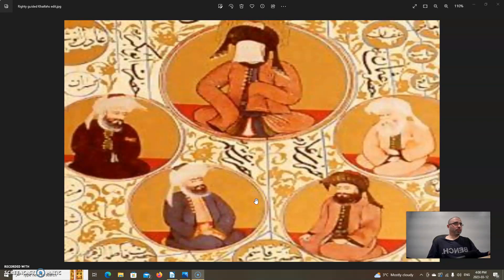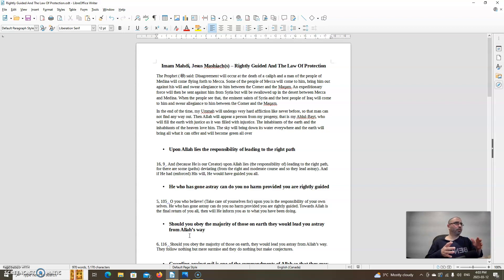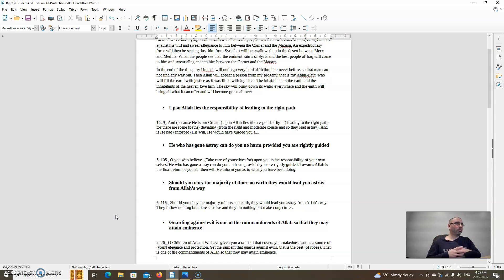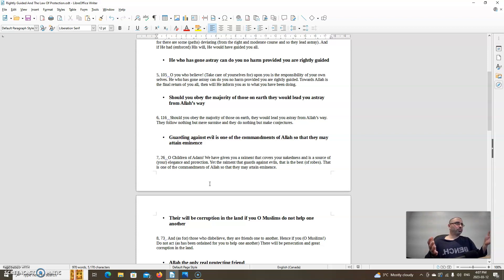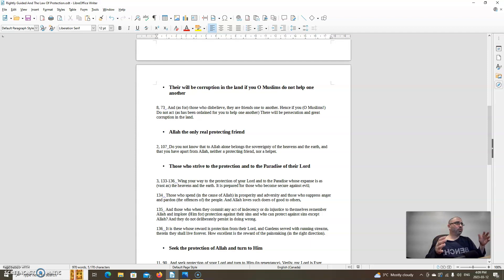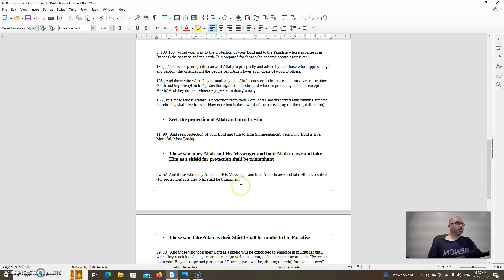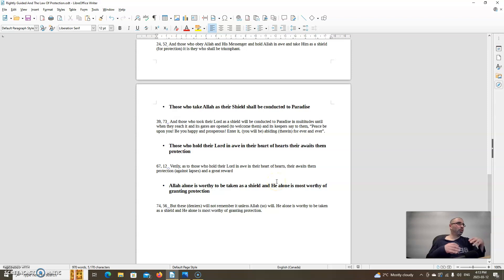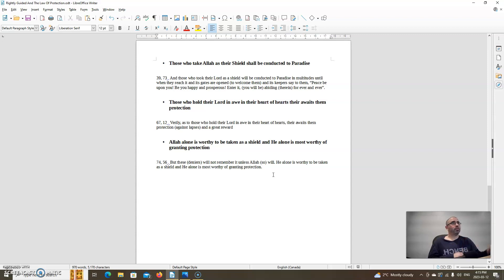Preparing Imam Mahdi, Jesus Mashiach(s) Rightly Guided And The Law Of Protection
Quran verses:

  • Upon Allah lies the responsibility of leading to the right path

16, 9   And (because He is our Creator) upon Allah lies (the responsibility of) leading to the right path, for there are some (paths) deviating (from the right and moderate course and so they lead astray). And if He had (enforced) His will, He would have guided you all.

    • He who has gone astray can do you no harm provided you are rightly guided

5, 105   O you who believe! (Take care of yourselves for) upon you is the responsibility of your own selves. He who has gone astray can do you no harm provided you are rightly guided. Towards Allah is the final return of you all, then will He inform you as to what you have been doing.

    • Should you obey the majority of those on earth they would lead you astray from Allah’s way

6, 116   Should you obey the majority of those on earth, they would lead you astray from Allah’s way. They follow nothing but mere surmise and they do nothing but make conjectures.

    • Guarding against evil is one of the commandments of Allah so that they may attain eminence

7, 26   O Children of Adam! We have given you a raiment that covers your nakedness and is a source of (your) elegance and protection. Yet the raiment that guards against evils, that is the best (of robes). That is one of the commandments of Allah so that they may attain eminence.
    • Their will be corruption in the land if you O Muslims do not help one another

8, 73   And (as for) those who disbelieve, they are friends one to another. Hence if you (O Muslims!) Do not act (as has been ordained for you to help one another) There will be persecution and great corruption in the land.

    • Allah the only real protecting friend

2, 107  Do you not know that to Allah alone belongs the sovereignty of the heavens and the earth, and that you have apart from Allah, neither a protecting friend, nor a helper.

    • Those who strive to the protection and to the Paradise of their Lord

3, 133-136   Wing your way to the protection of your Lord and to the Paradise whose expanse is as (vast as) the heavens and the earth. It is prepared for those who become secure against evil;

134   Those who spend (in the cause of Allah) in prosperity and adversity and those who suppress anger and pardon (the offences of) the people. And Allah loves such doers of good to others,

135   And those who when they commit any act of indecency or do injustice to themselves remember Allah and implore (Him for) protection against their sins and who can protect against sins except Allah? And they do not deliberately persist in doing wrong.

136   It is these whose reward is protection from their Lord, and Gardens served with running streams, therein they shall live forever. How excellent is the reward of the painstaking (in the right direction).

    • Seek the protection of Allah and turn to Him

11, 90   And seek protection of your Lord and turn to Him (in repentance). Verily, my Lord is Ever Merciful, Most-Loving”.

    • Those who obey Allah and His Messenger and hold Allah in awe and take Him as a shield for protection shall be triumphant

24, 52  And those who obey Allah and His Messenger and hold Allah in awe and take Him as a shield (for protection) it is they who shall be triumphant.

    • Those who take Allah as their Shield shall be conducted to Paradise

39, 73   And those who took their Lord as a shield will be conducted to Paradise in multitudes until when they reach it and its gates are opened (to welcome them) and its keepers say to them, “Peace be upon you! Be you happy and prosperous! Enter it, (you will be) abiding (therein) for ever and ever”.

    • Those who hold their Lord in awe in their heart of hearts their awaits them protection

67, 12   Verily, as to those who hold their Lord in awe in their heart of hearts, their awaits them protection (against lapses) and a great reward

    • Allah alone is worthy to be taken as a shield and He alone is most worthy of granting protection

74, 56   But these (deniers) will not remember it unless Allah (so) will. He alone is worthy to be taken as a shield and He alone is most worthy of granting protection.